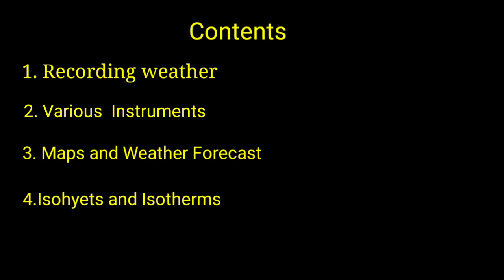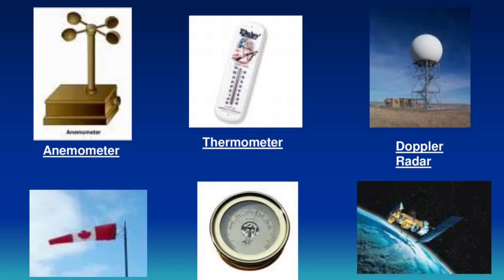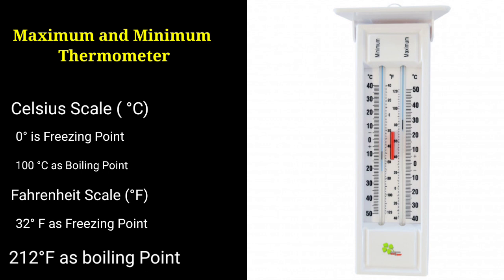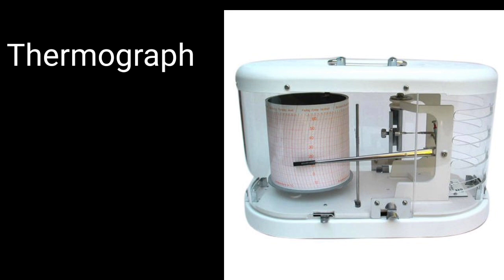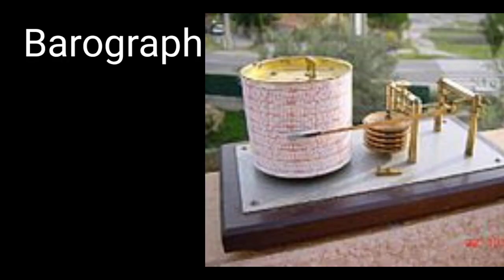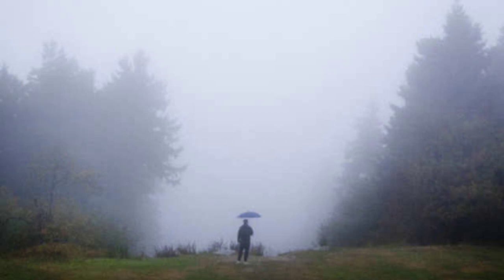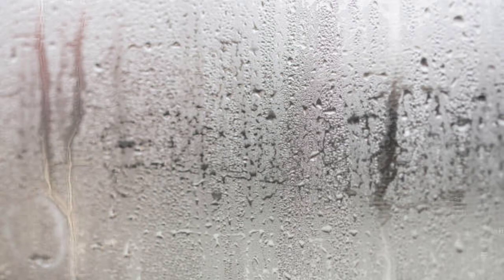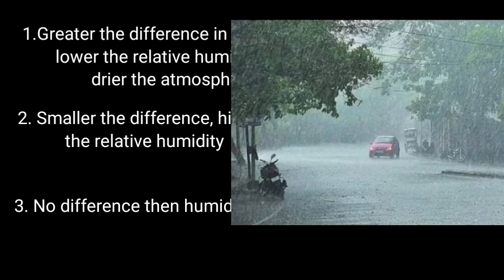Weather Instrument# Hygrometer# Thermometer#Barometer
This video explains the major weather Instruments i.e Thermometer, hygrometer, Barometer etc. These instruments are used to measure the important elements of weather and climate i.e temperature, humidity and atmospheric Pressure. Here thermometer 🌡️ measure the degree of hotness and coldness of air using maximum and minimum thermometer, six's maximum and minimum thermometer 🌡️ also Stevenson Screen is used to measure temperature in shade. Moreover thermograph is also used to give graphical information about temperature of a place. Barometer are of two types mercury Barometer and Android Barometer both types are useful to record atmospheric pressure but more precise is mercury Barometer. The another important weather Instrument is hygrometer which measures the amount of water vapour in a given volume of air. Humidity can broadly classified as Relative Humidity and Absolutely humidity. Relative humidity is measured in percentage. For more details please watch the video thoroughly.